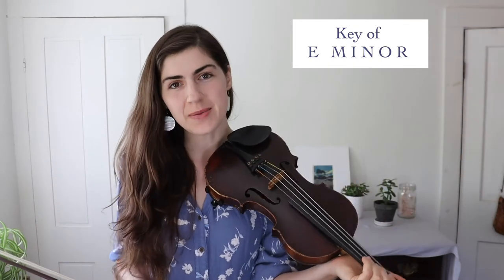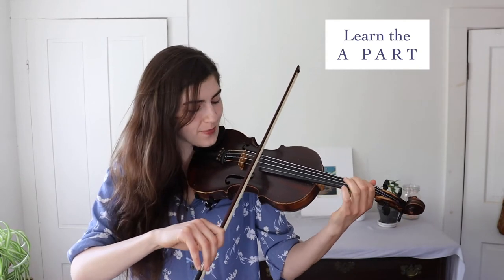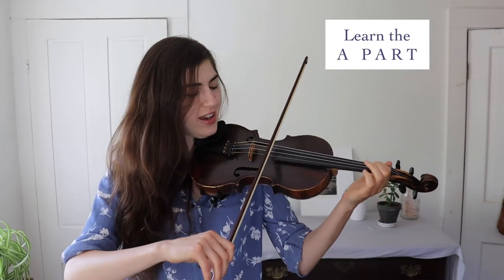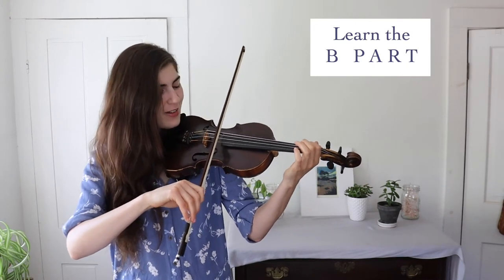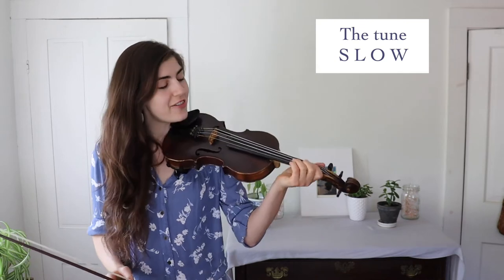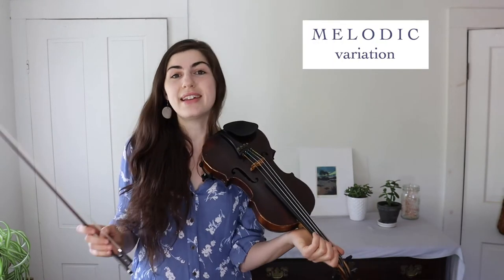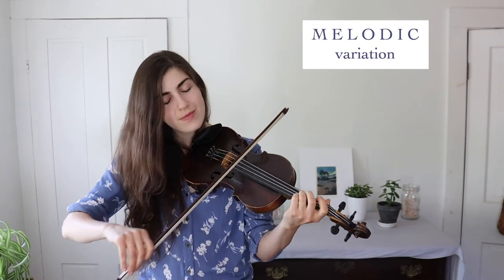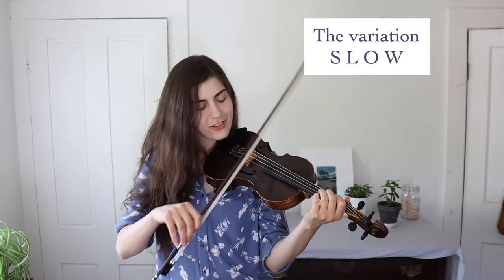How to play THE WREN ✨ Traditional melody ✨ Fiddle tutorial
00:00 • Welcome!
00:22 • The tune!
02:04 • The key: E minor
The tune
03:07 • Learn the tune // A part
07:49 • Learn the tune // B part
12:23 • Play the tune! // Slow
14:35 • Play the tune! // Up to speed
The variation
16:08 • Learn the variation // Melodic variation
17:36 • Learn the variation // Waterfall
18:45 • Learn the variation // Stop
19:47 • Play the variation! // Slow
21:25 • Play the variation! // Up to speed